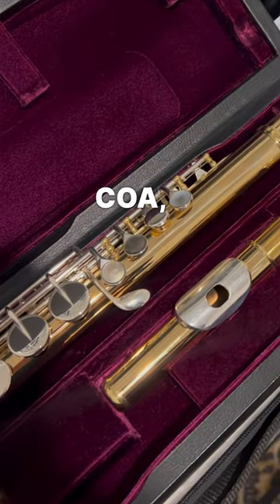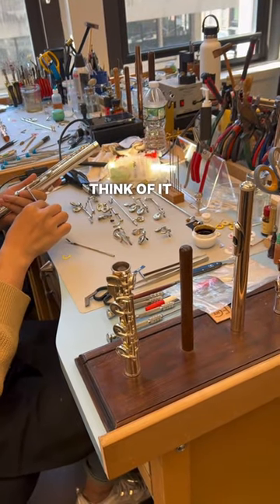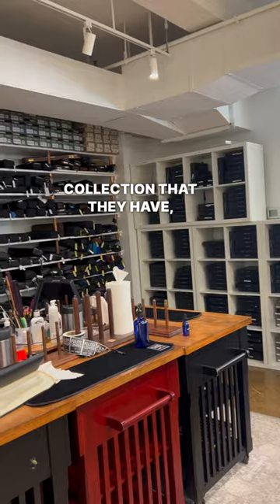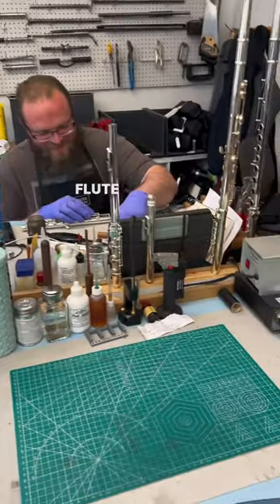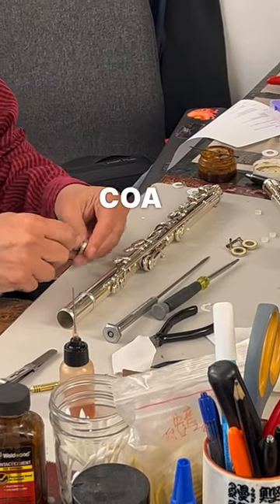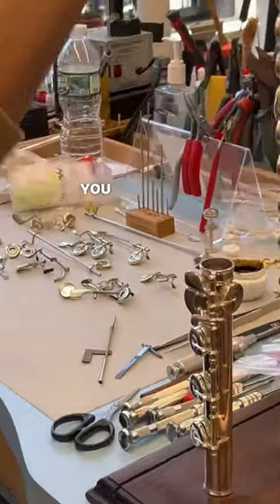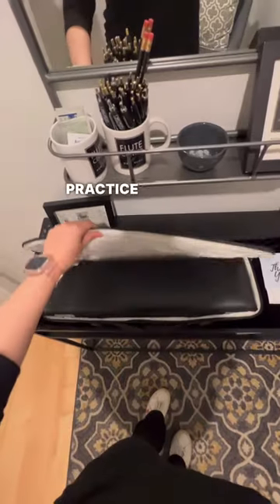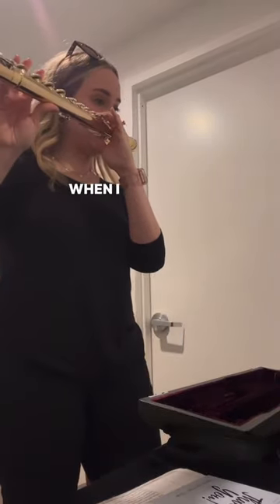Fixing my flute at the Flute Center of New York 🎶